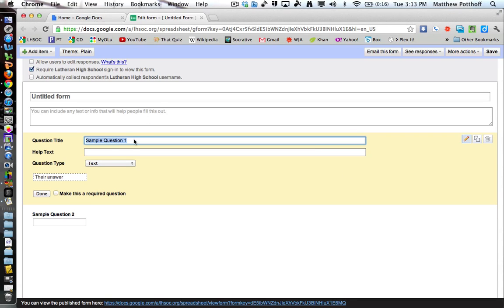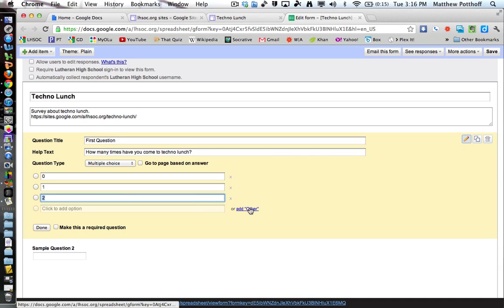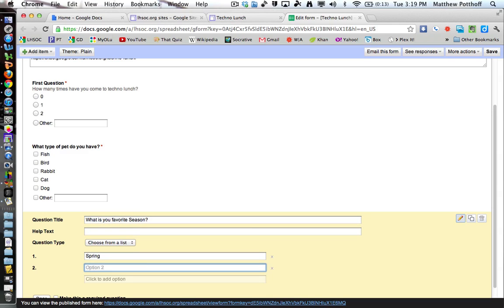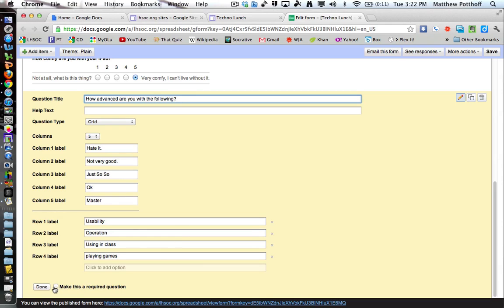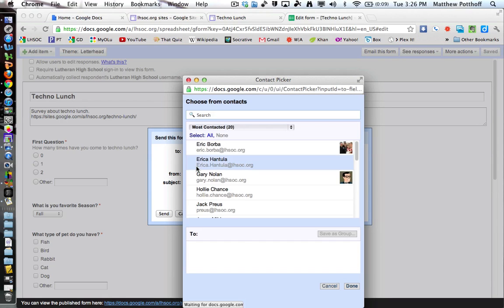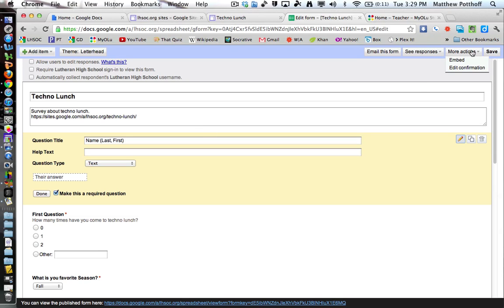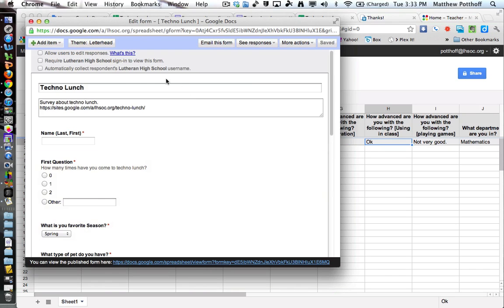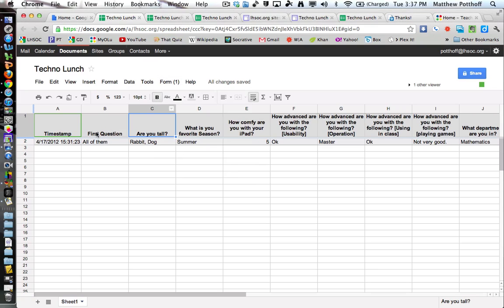Techno Lunch Google Forms